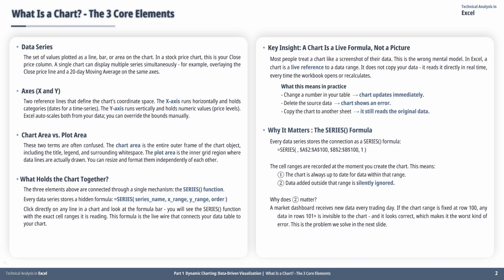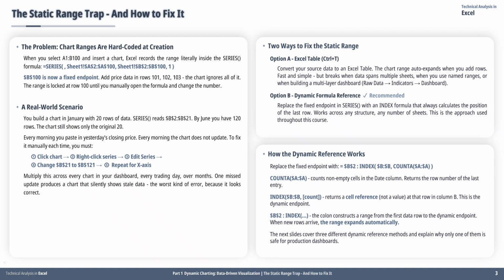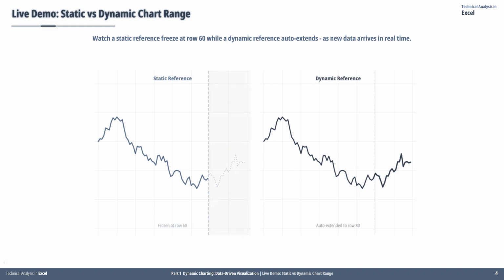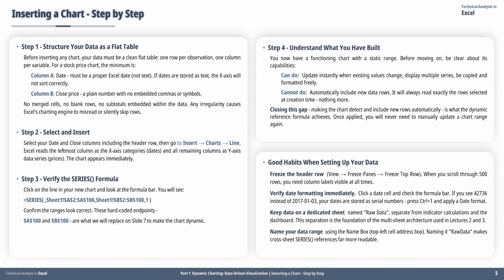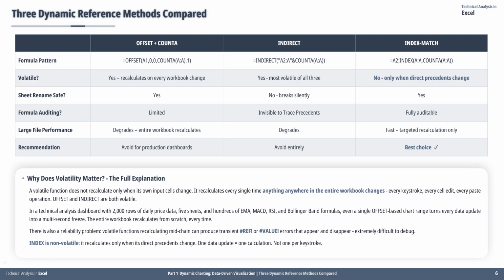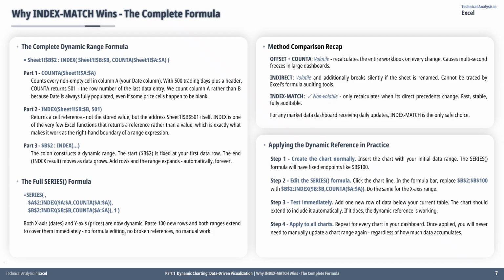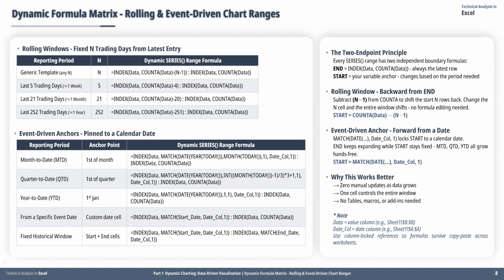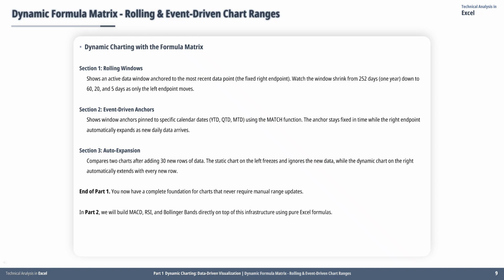Technical Analysis in Excel | Part1: Dynamic Charting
Most Excel charts have a silent flaw: their data ranges are hard-coded at creation. Add new rows tomorrow, and the chart freezes - showing stale data that looks correct but isn't. Part 1 of Technical Analysis in Excel shows you why, and how to fix it permanently with one non-volatile INDEX formula.

By the end of this video, you will build charts that expand automatically as new market data arrives - no manual edits, no macros, no add-ins.

📌 WHAT YOU'LL LEARN
✔ The 3 core elements of a chart - Data Series, Axes, Chart vs. Plot Area
✔ The hidden SERIES() function behind every chart
✔ Why hard-coded ranges silently stop updating - the Static Range Trap
✔ Two fixes: Excel Table (Ctrl+T) vs. dynamic formula reference
✔ Why OFFSET/INDIRECT are risky in dashboards, and what to use instead
✔ The complete INDEX-based dynamic range formula, step by step
✔ A Formula Matrix: rolling windows (5/21/252 days), event anchors (MTD/QTD/YTD)

⏱ TIMESTAMPS
00:00  Introduction & Course Overview
01:21  What Is a Chart? - The 3 Core Elements
         · Data Series, Axes, Chart Area vs. Plot Area
         · The SERIES() function - the live wire behind every chart
03:53  The Static Range Trap - Why Charts Stop Updating
         · How hard-coded endpoints cause silent data loss
         · A real-world scenario: January data frozen through June
05:35  Two Ways to Fix It - Table vs. Formula Approach
         · Option A: Excel Table (Ctrl+T) - fast but limited
         · Option B: Dynamic Formula Reference - recommended for dashboards
06:47  Live Demo: Static vs. Dynamic Chart Range
         · Watch the static chart freeze at row 60
         · Watch the dynamic chart extend automatically in real time
08:06  Step-by-Step: Inserting and Verifying a Chart
         · Flat table structure, Insert → Line, verify SERIES()
         · Good habits: freeze headers, validate date format, sheet naming
10:47  Three Dynamic Reference Methods Compared
         · OFFSET + COUNTA - volatile, avoid
         · INDIRECT - most volatile, breaks on sheet rename
         · INDEX-MATCH - non-volatile, fast, fully auditable ✓
13:29  Why INDEX-MATCH Wins - The Complete Formula Explained
         · COUNTA counts the last row → INDEX returns the reference
         · The colon operator constructs the dynamic range
         · Full SERIES() formula: both X-axis and Y-axis made dynamic
16:50  Dynamic Formula Matrix - Rolling & Event-Driven Ranges
         · Two-Endpoint Principle: fixed END, variable START
         · Rolling windows: last 5 / 21 / 252 trading days
         · Event-driven anchors: MTD, QTD, YTD, custom date
20:13  Live Demo: Formula Matrix in Action
         · Rolling windows shifting as new data arrives
         · Event-driven anchors expanding hands-free
         · Static vs. Dynamic side-by-side after adding 30 new rows
22:02  Wrap-Up & Preview of Part 2
         · You now have charts that never need manual updates
         · Part 2: Building MACD, RSI & Bollinger Bands on this infrastructure

📂 FILES USED IN THIS VIDEO
Part1_Dynamic_Charting_Examples.xlsx
Five sheets: Raw Data (650 rows), Static Chart, Dynamic Chart, Formula Matrix, Demo.

🔑 KEY FORMULAS COVERED
Dynamic range: =$B$2:INDEX($B:$B,COUNTA($A:$A))
Rolling window (last N days): =INDEX(Data,COUNTA(Data)-(N-1)):INDEX(Data,COUNTA(Data))
Year-to-Date anchor: =INDEX(Data,MATCH(DATE(YEAR(TODAY()),1,1),Date_Col,1)):INDEX(Data,COUNTA(Data))

📚 TECHNICAL ANALYSIS IN EXCEL - FULL SERIES
Part 1: Dynamic Charting [this video]
Part 2: Indicator Engineering - MACD, Bollinger Bands, RSI
Part 3: Signal Generation - Adaptive Volatility Strategy

New here? Start with Foundations of Excel: From Concept to Automation.